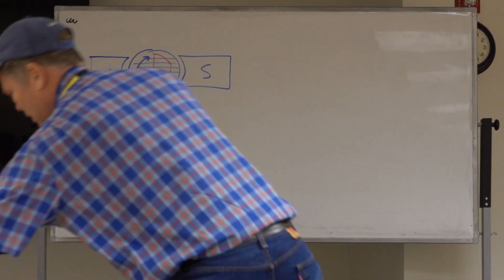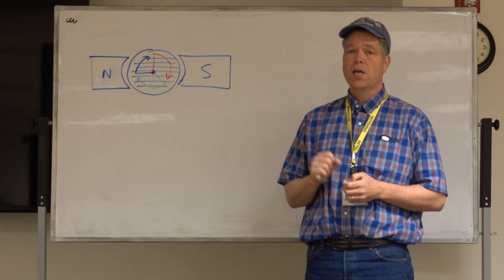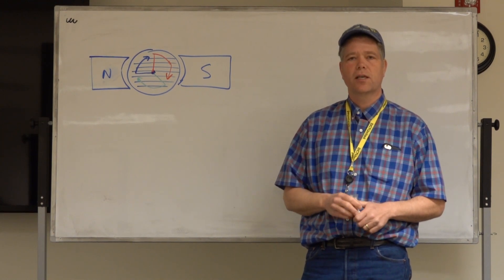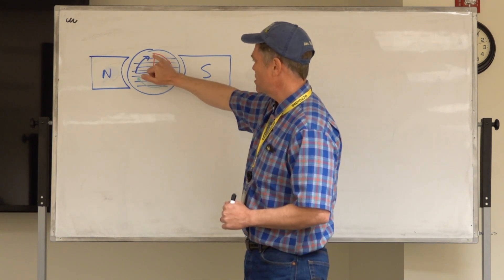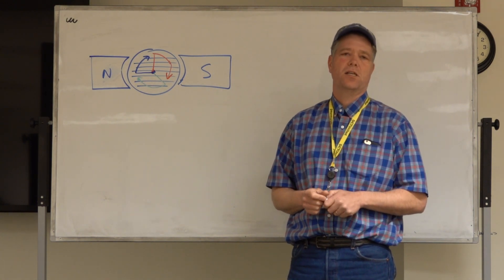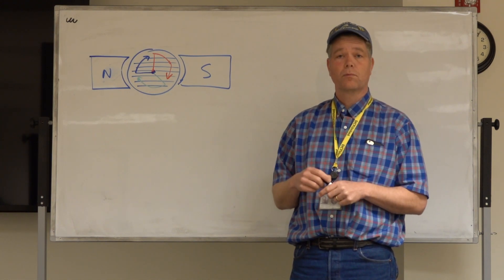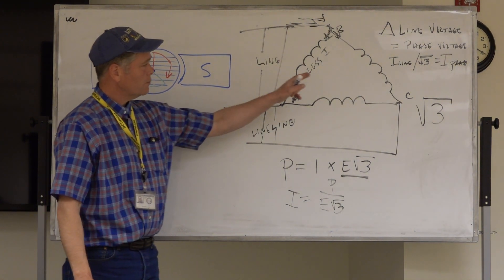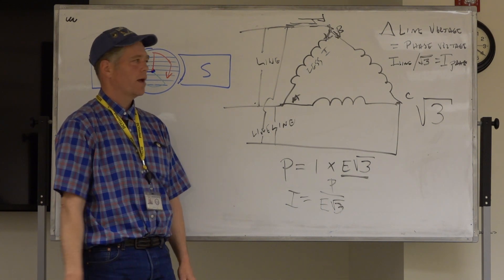Week 9 3-phase Part 1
Intro to 3-phase power and the differences between delta and wye connected primaries and secondaries.